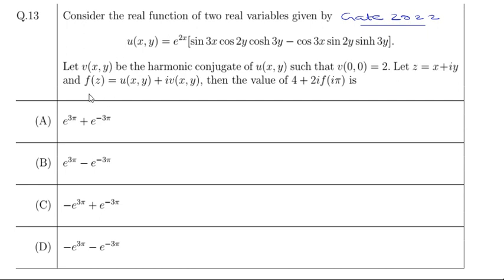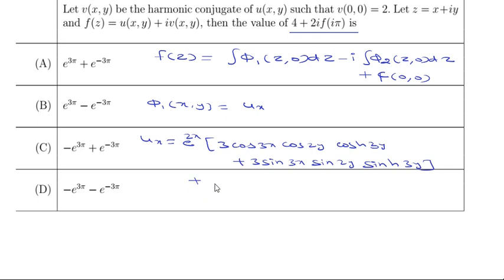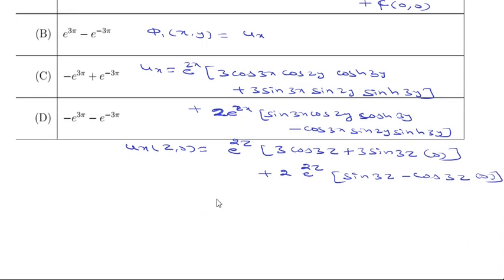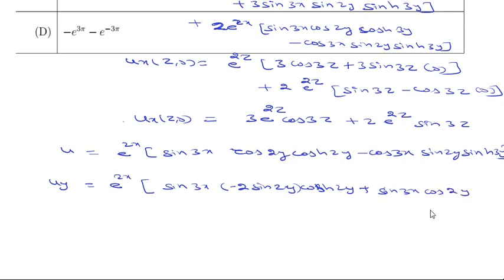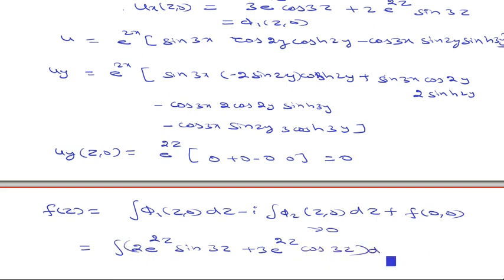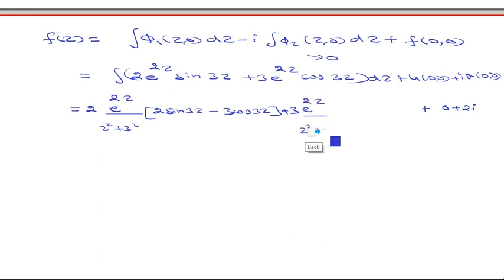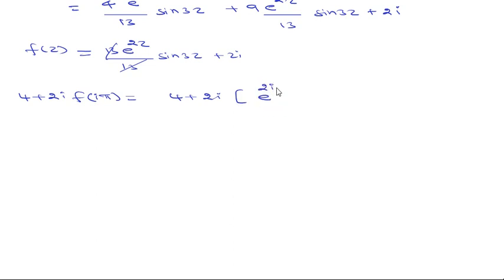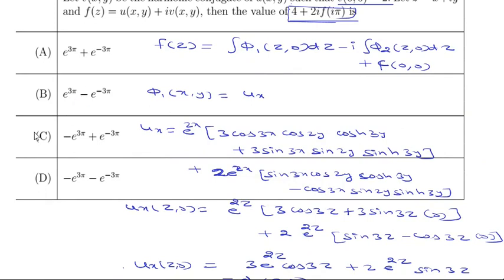GATE MA 2022 | MATHEMATICS | COMPLEX ANALYSIS | QUESTION NO: 13 | CONSTRUCTION OF ANALYTIC FUNCTION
In this video, question no. 13 from GATE 2022 Mathematics is solved. This problem is related to the construction of an analytic function when one of real or imaginary part is known.